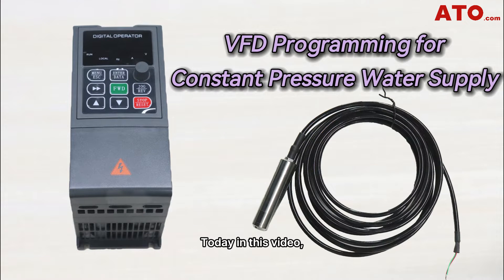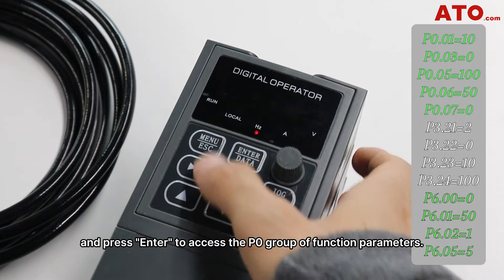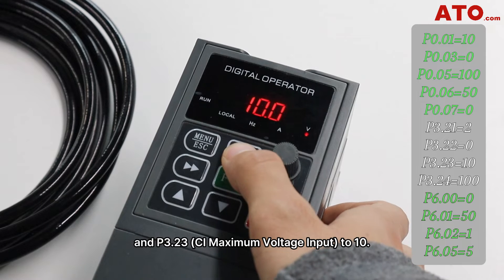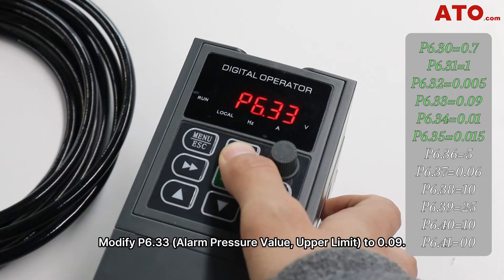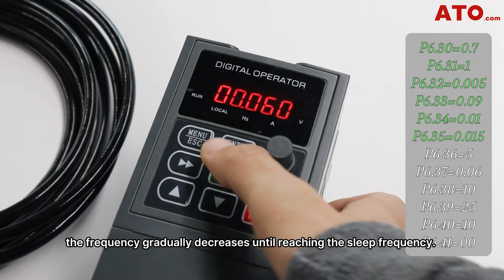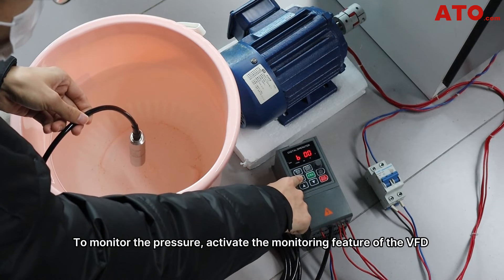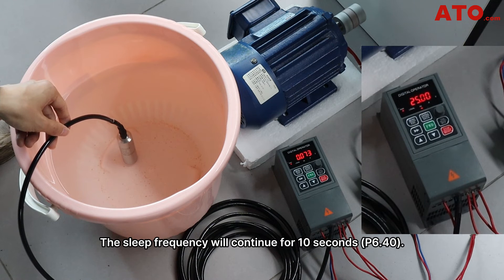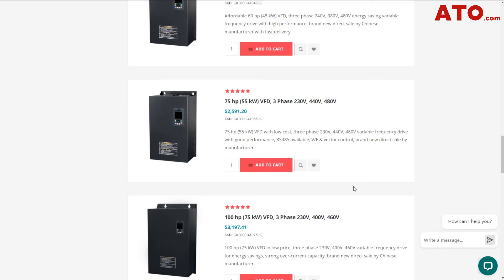VFD Programming for Stable Water Pressure in Water Supply System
In this video, we've explored how to use the upgraded model of ATO’s VFD GK3000 to ensure a stable water pressure for your water supply system. We've covered the complete process from wiring, parameter settings and test run. Hope this video will provide you with a clear understanding of this basic water supply project. If you're interested in exploring various VFDs and other industrial automation solutions, we invite you to visit our